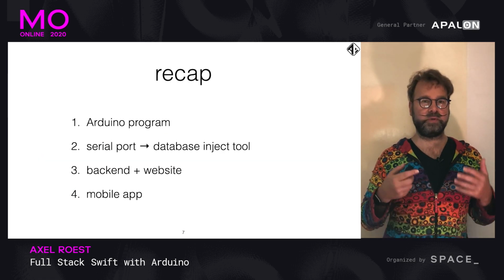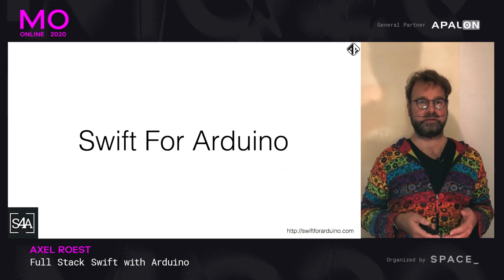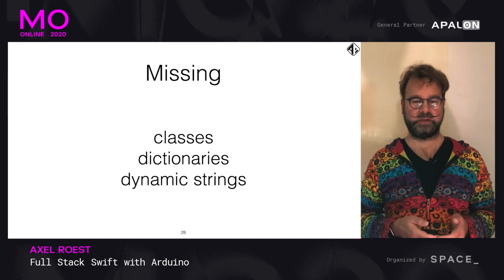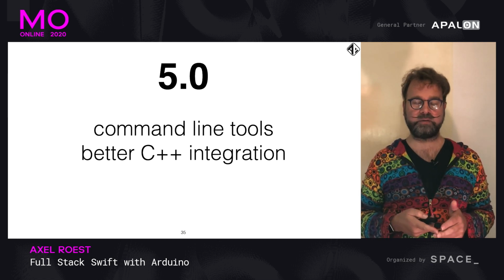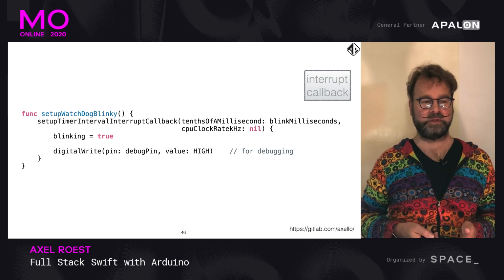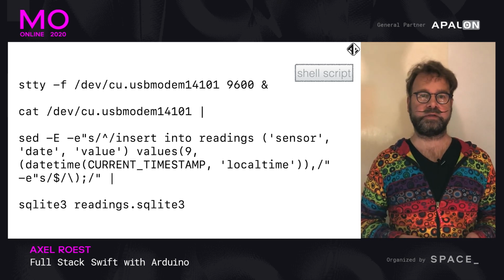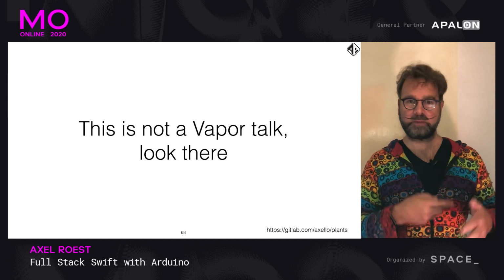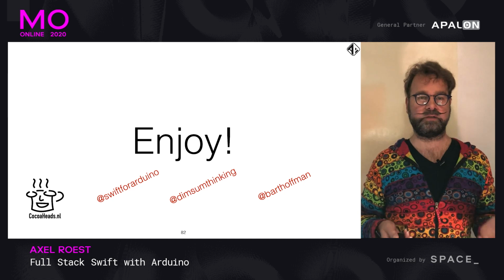MoConf 2020 Full Stack Swift with Arduino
In the old days, embedded devices were programmed in C++. In this talk I’m going to present a way to interface sensors to the Arduino platform using Swift for Arduino, then collect the data on a Raspberry-Pi and finally present it using Vapor, a server-side-swift framework. Hence a complete iot solution, fully in swift!

You can download a free version of the Swift for Arduino app (macOS only)